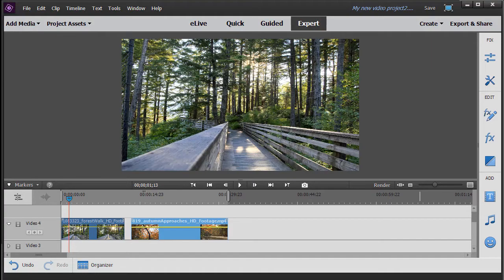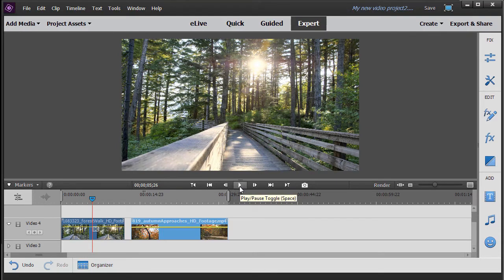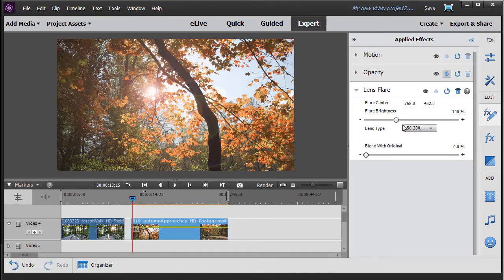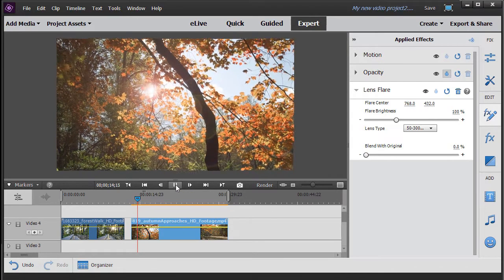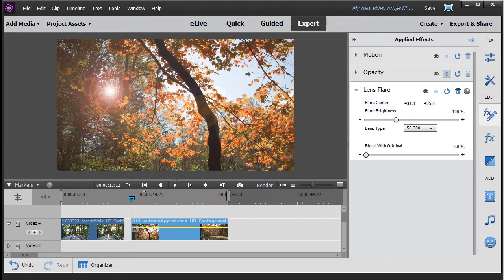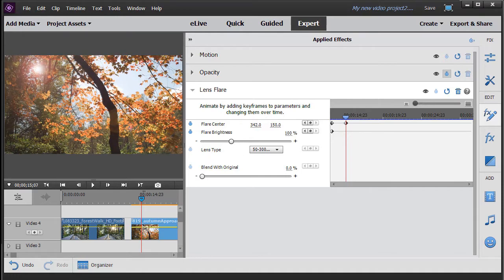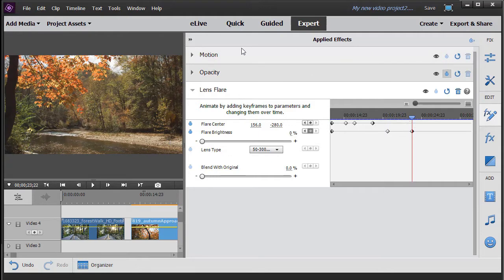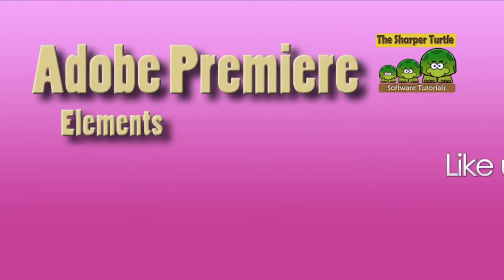Premiere Elements - Tips on applying the lens flare effect